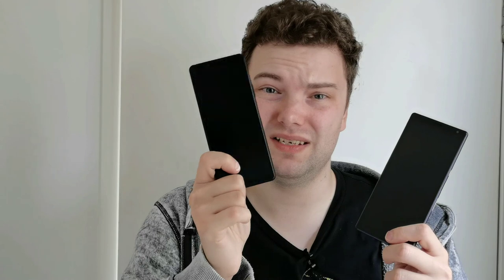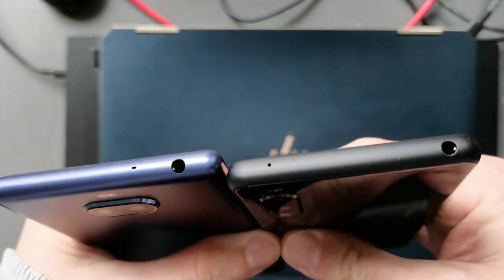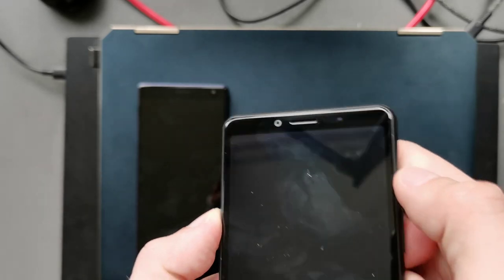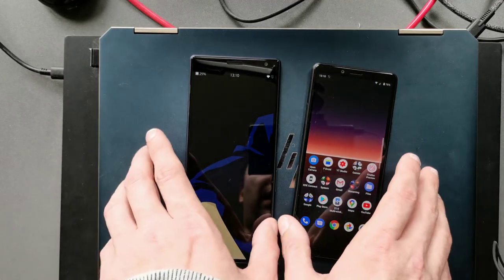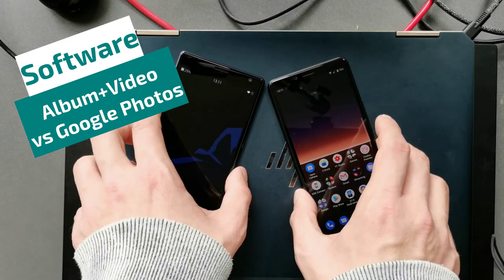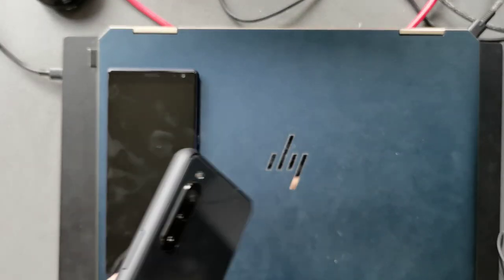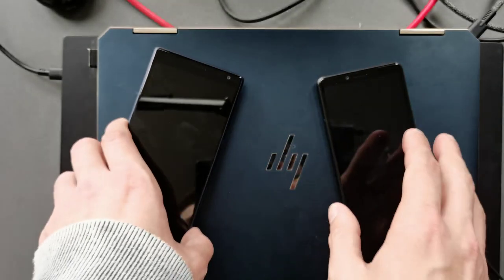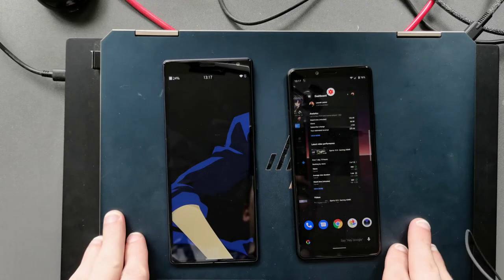Xperia 10 Plus & Xperia 10 II Differences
I show you the differences between the Xperia 10 Plus and the Xperia 10 II.
What things have improved what has actually changed and how does it look like.